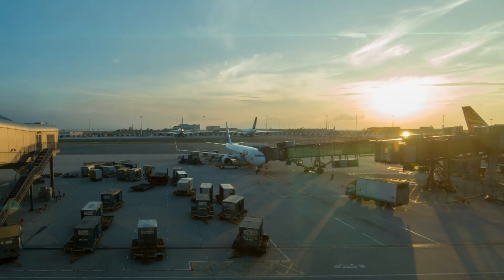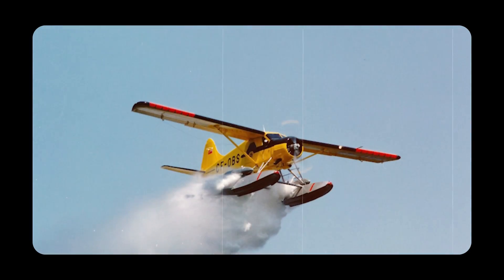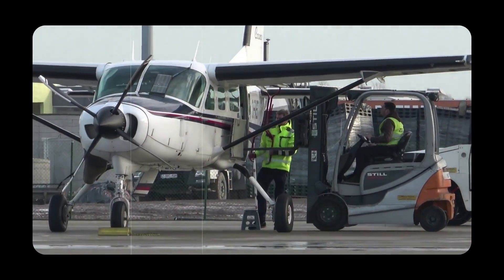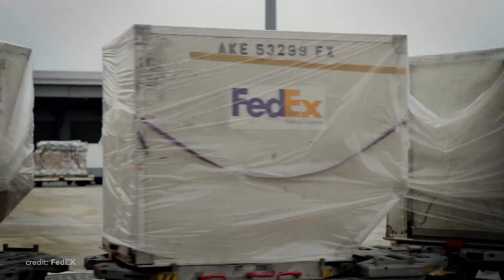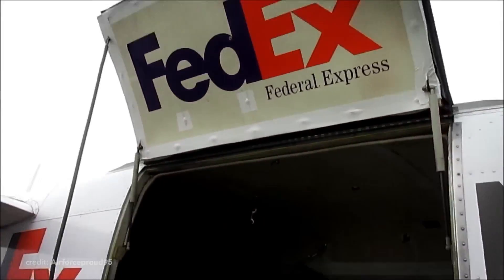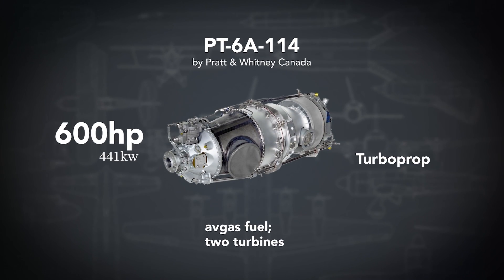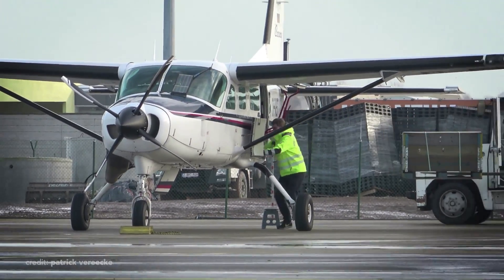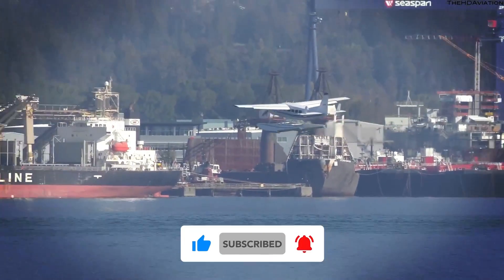FedEx Deliveries & Saving Lifes – Cessna Caravan Documentary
The Cessna 208 Caravan is a unique utility aircraft. Cessna 208 caravan performance allows it to perform a wide array of missions, from humanitarian to military. In this video, we do a Cessna aircraft history documentary, in particular, we do a Cessna 208 caravan walkthrough, talking about the Cessna 208 engine, its specs, and Kenmore air modifications. Inside the Cessna 208 caravan, we will talk about the Cessna caravan cockpit, its performance, and missions. Join us on this Cessna 208 caravan historical documentary and cessna caravan tour and lets fly Cessna caravan!

Chapters:
00:00 Intro
00:51 History Of Cessna 208 Caravan
02:30 Cessna Caravan Deal with FedEX
03:31 Cessna Caravan Fuselage - 03:31
05:08 Cessna Caravan Engine - 05:08
06:51 Cessna 208 Missions